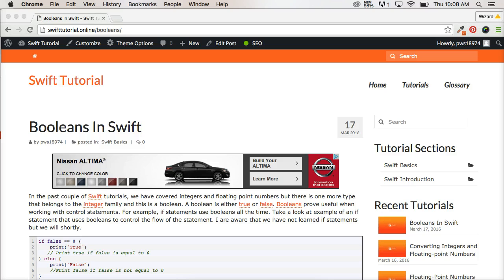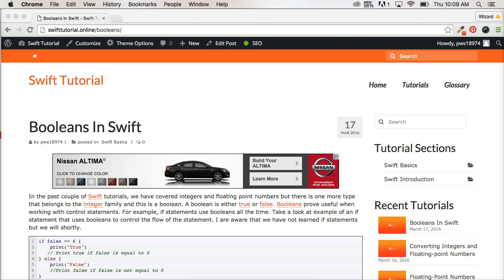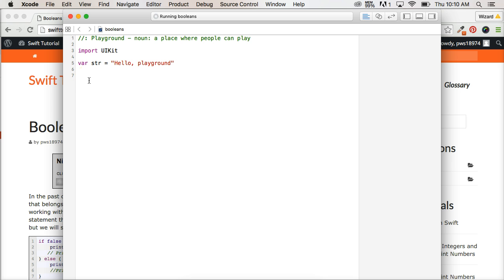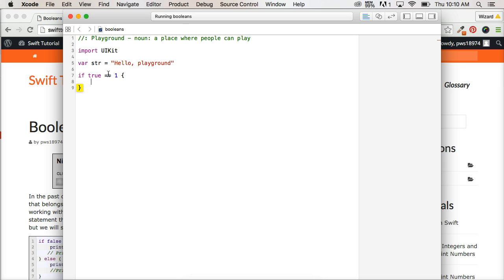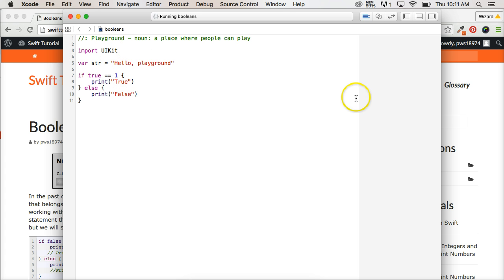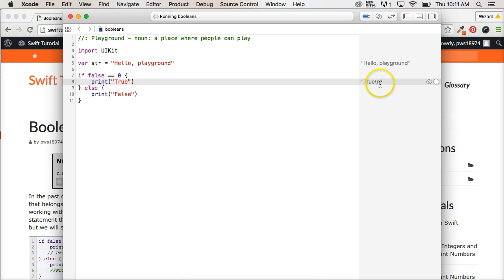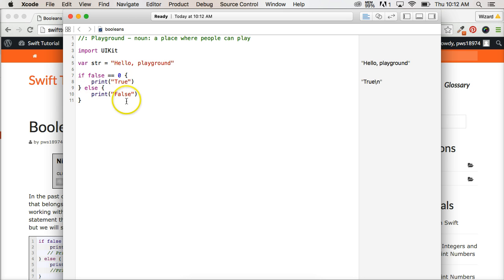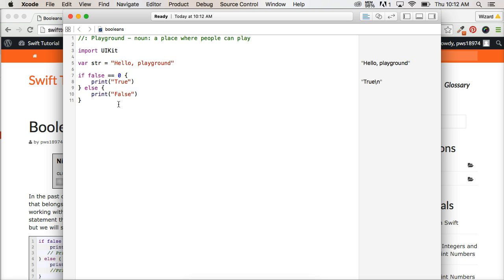Swift Tutorial: Booleans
In this Swift tutorial we talk about booleans and how they work in Swift. A boolean in Swift is a true or false statement.